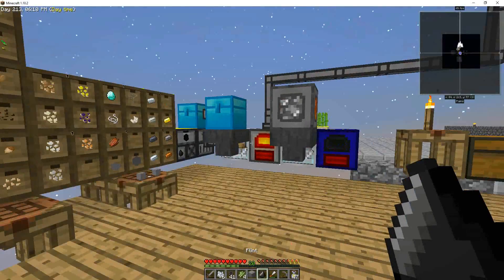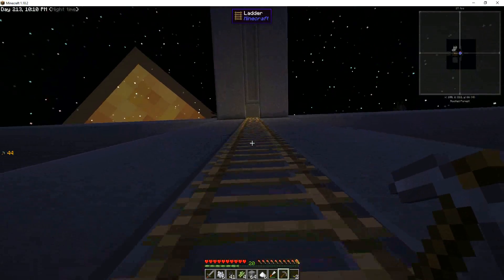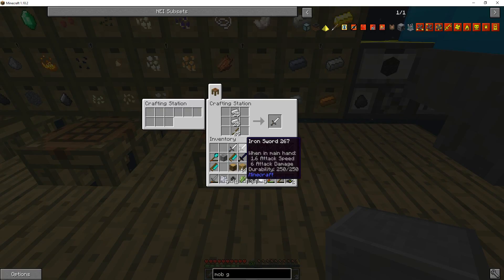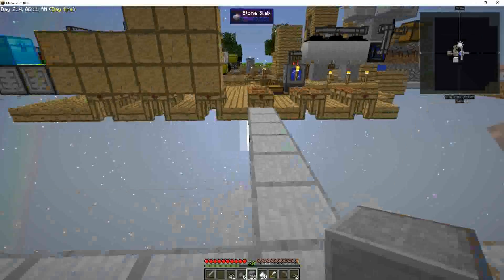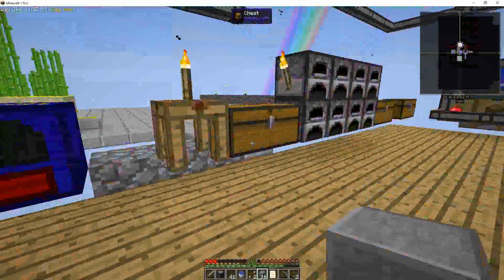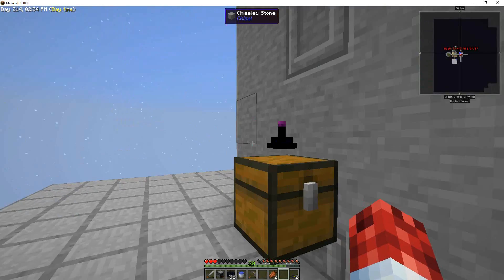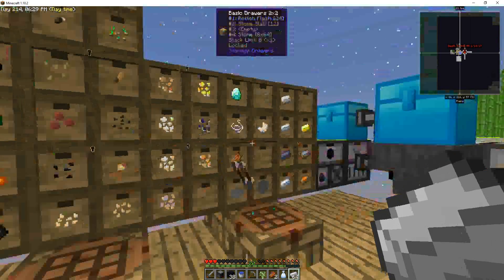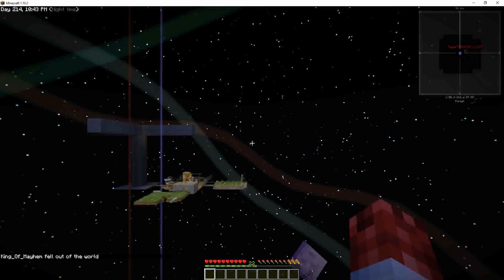FTB Skyfactory 3 EP6 Mob Farm